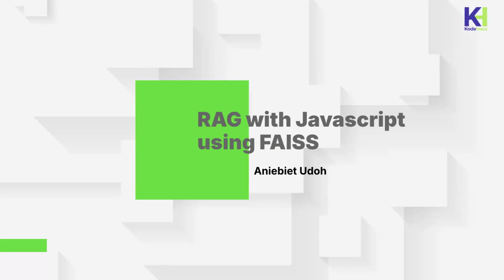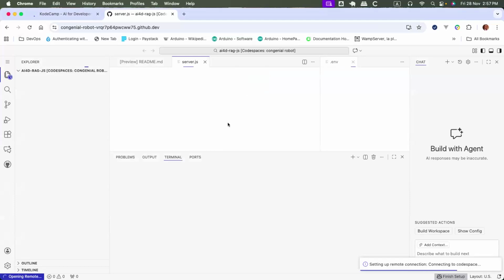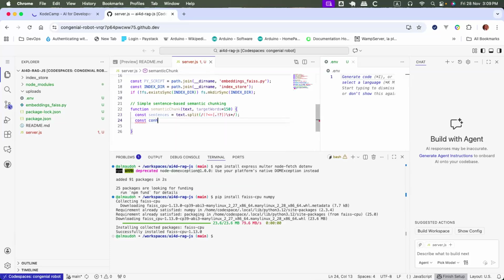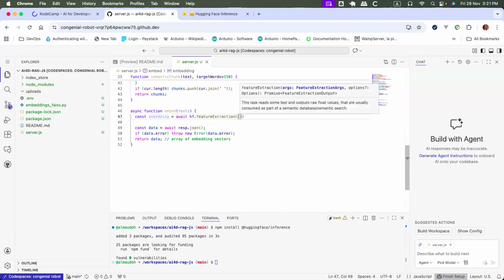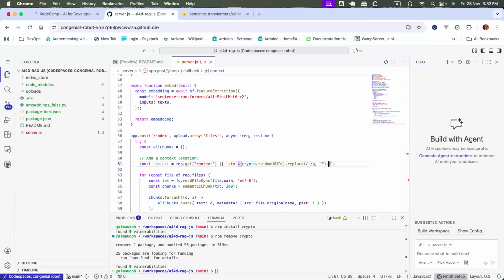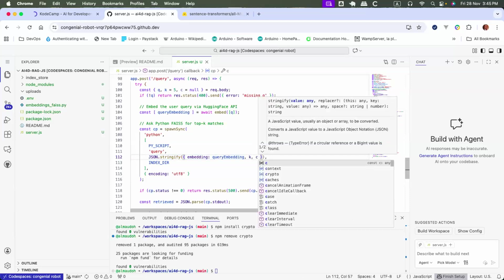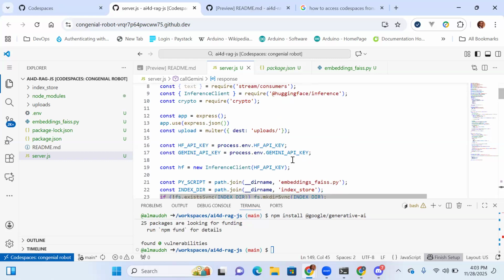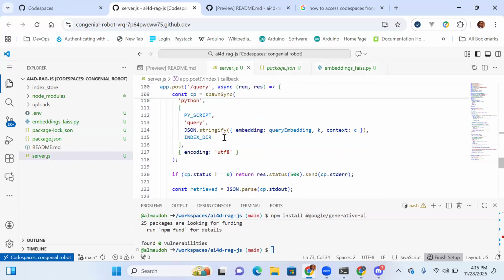KodeCamp 5X AI for developers Class 10 - RAG with JavaScript using FAISS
RAG with JavaScript using FAISS